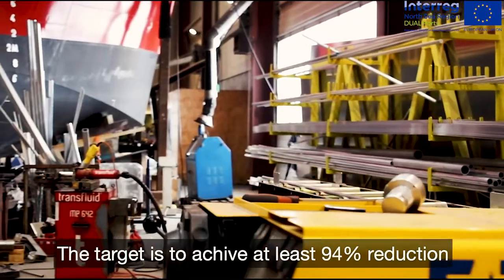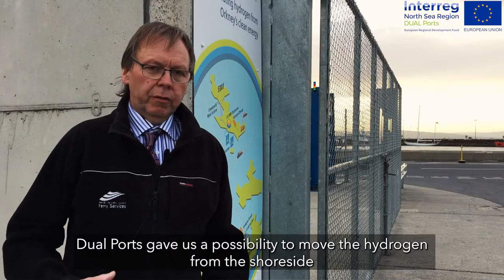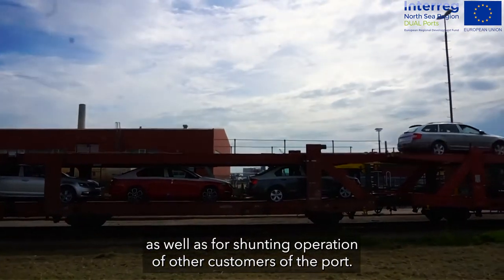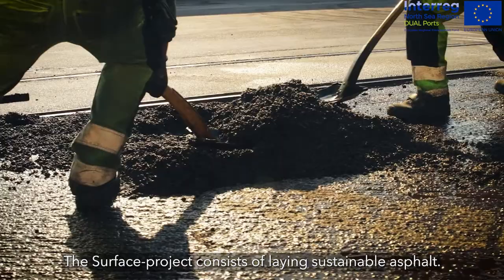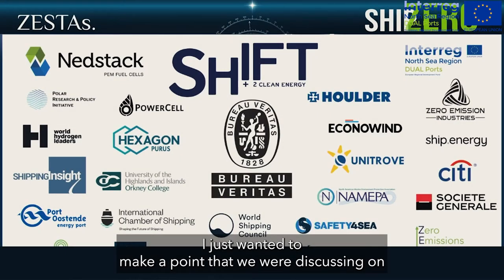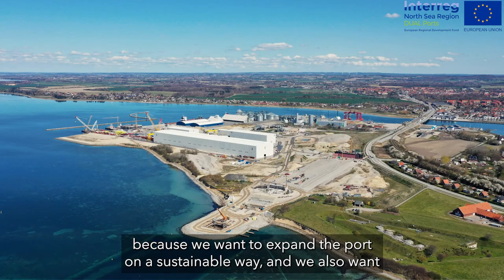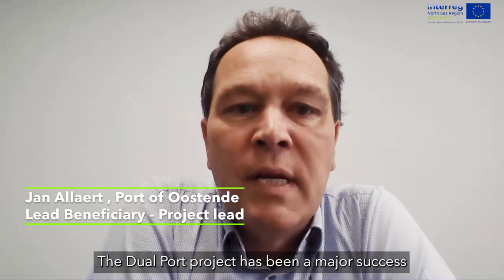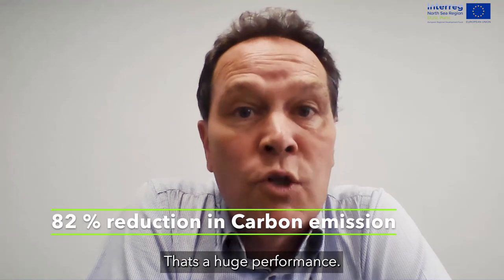Dual Ports - The story of decarbonization of European ports.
Today environmental and climate issues are on top of the agenda all over the world.  Seven years ago, this wasn’t the case, but a group of European ports acted and founded the project Dual Ports funded by the North Sea Region Interreg program.

The total carbon emission has been reduced by 82 % - the target was 10 %. The key results clearly support the set goals years ago.  We can make ports more sustainable and greener by reducing costs and carbon footprint. The overall results are impressing and a huge performance by all project partners.